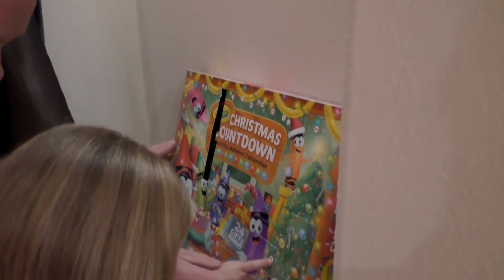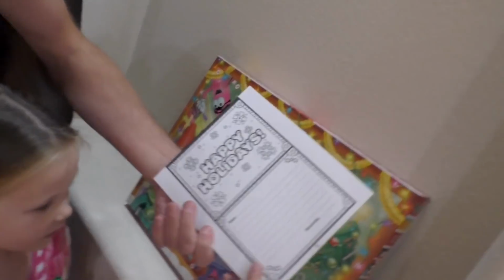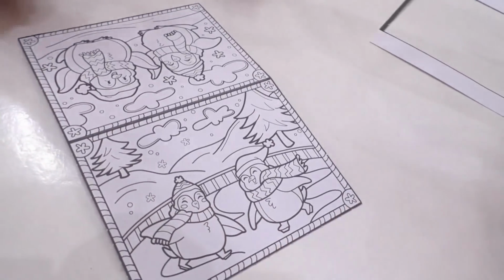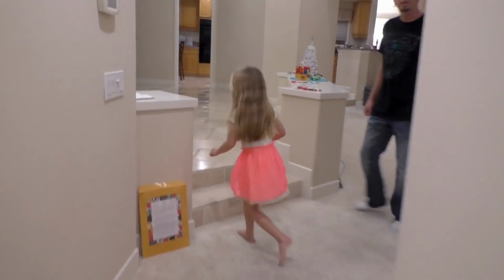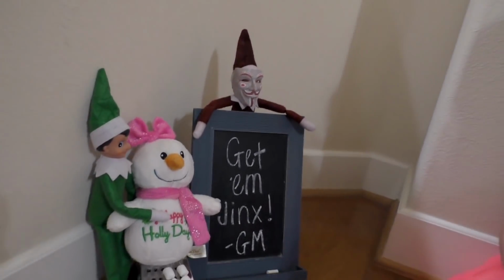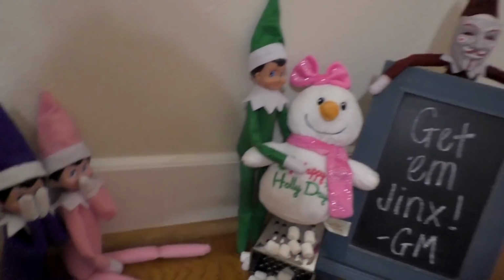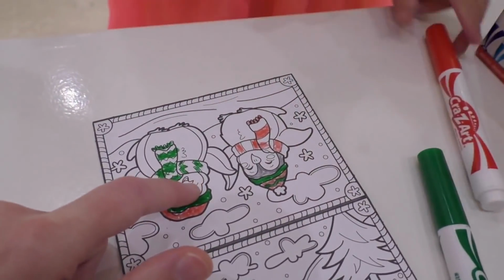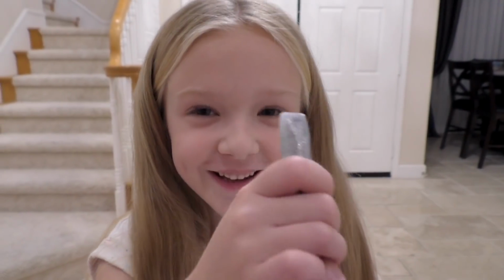Prankster Elf on the Shelf vs Snowman! TOP SECRET Clue About Evil Elf Game Master!! Day 13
Green Prankster Elf on the Shelf Jinx vs Snowman! TOP SECRET Clue Found About Evil Dark Elf Chucky Disquised as the Gingerbread Man Game Master GM!! Day 13

Elf on the Shelf Jinx Shredded our Snowman! Gingerbread Man Chucky Did it! Today when the girls found their elves, they were hiding upstairs with Jinx and Chucky! Or should we say the Gingerbread Man! Jinx was upstairs shredding our snowman and he left a top secret mystery clue saying the Chucky made him do it! Chucky was disguised as the Gingerbread Man again though! So who's up to no good, Chucky or the Gingerbread man?

Christmas is our favorite time of year. We love the holiday music and the girls helped decorate our new candy themed Christmas Tree this year. We can't wait for Santa Claus to visit from the North Pole and see what Surprises he has for us!

GET TO KNOW OUR ELVES!!!
Sparkles: This was our 1st Elf on the Shelf. She is Trinity's magical purple friend, and she comes to visit very day!
Bubblegum: Our 2nd Elf. Madison loves her pink elf so much and gets so happy when she returns every day.
Buddy: Our Gift Elf! Every time our Blue Elf Buddy shows up, he always is so nice to bring the girls a gift to play and have fun with.
Jinx: Our trickster or prankster elf. He's the green elf and he love to prank us or sometimes we catch him pranking the other elves.
Chippy: The red original Elf on the Shelf from the movie. He only visits a few times a year, but he's always so happy.
Chucky: Last year's evil elf! He's dark almost black elf, but he's not too bad. He pranks us too, but not as playfully as Jinx does. (Update: He;s now working for the newest Game Master called the Gingerbread Man! What will this new gm do?)
Jingles: Our newest 'baby' elf. She's yellow and still a mystery so we don't know too much about her yet.

Elf Rules: Don't touch the Elf on the Shelf!